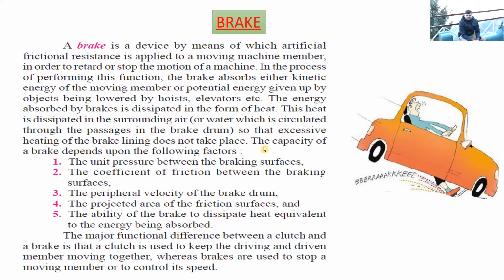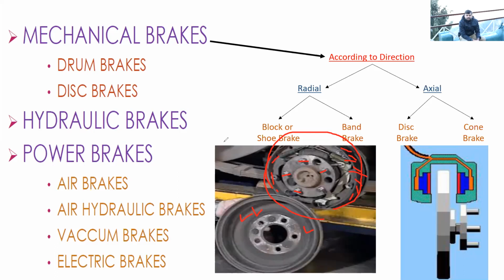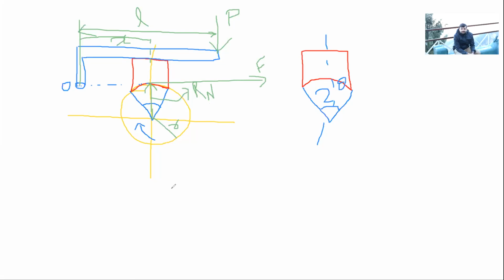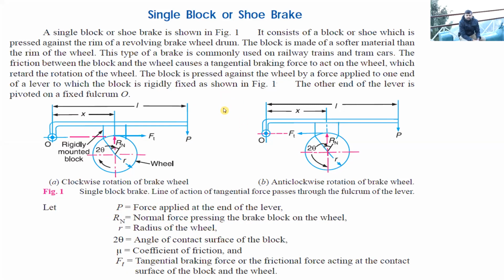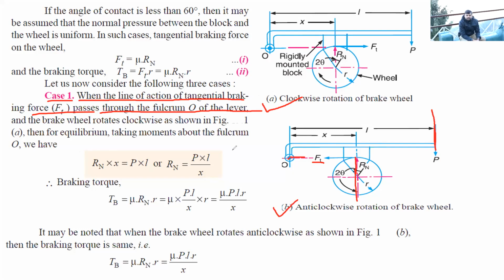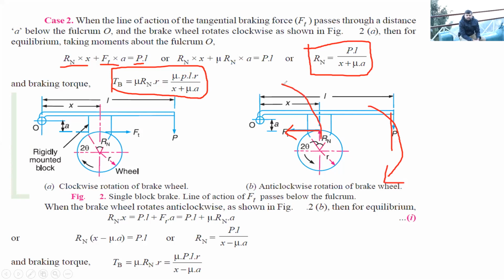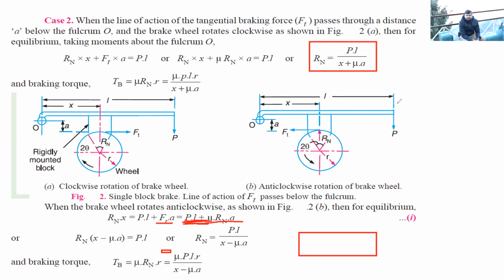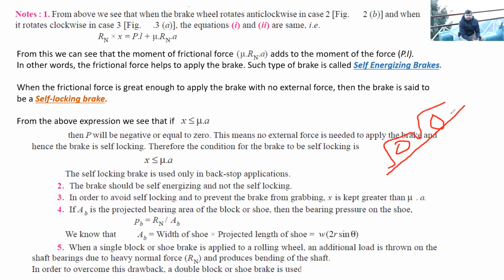Brakes Part 1: Single Block or Shoe Brake. RGPV ME503(B), Dynamics of Machine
In this video, brakes are introduced and its classification is explained.
Further, Single Block or Shoe Brake is explained and the concept of Self Energizing and Self Locking breaks are also discussed.